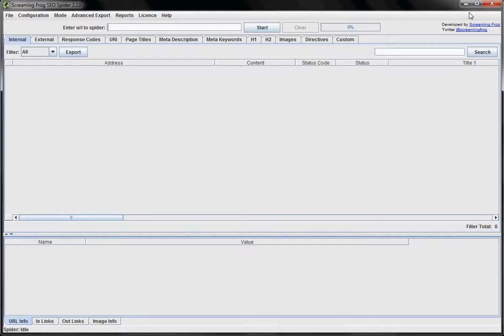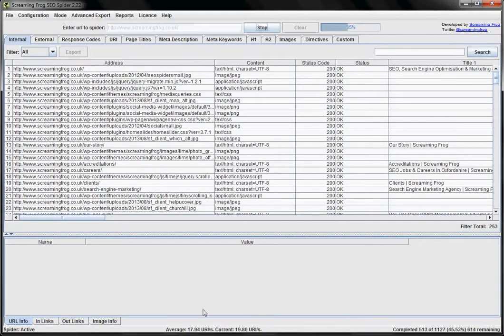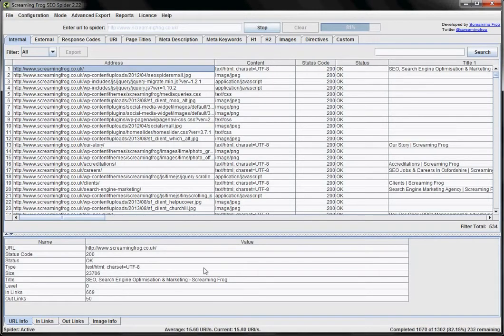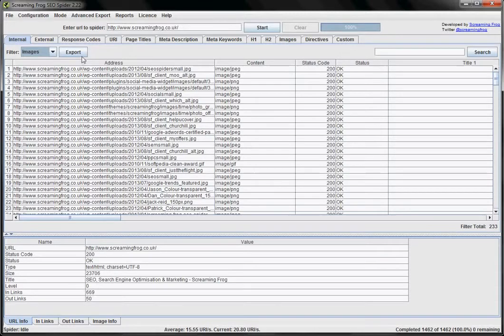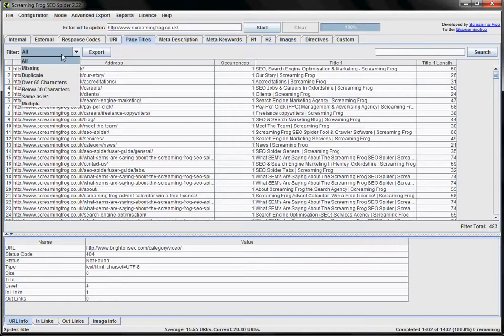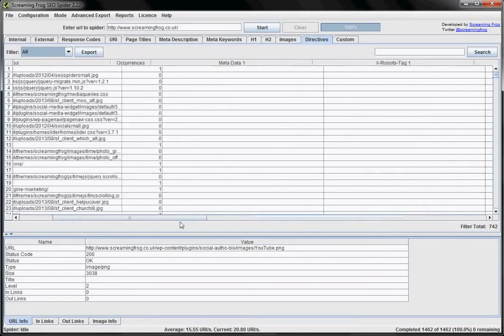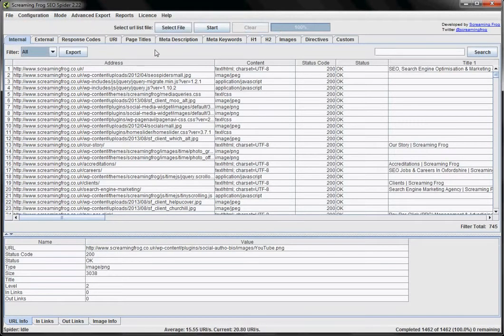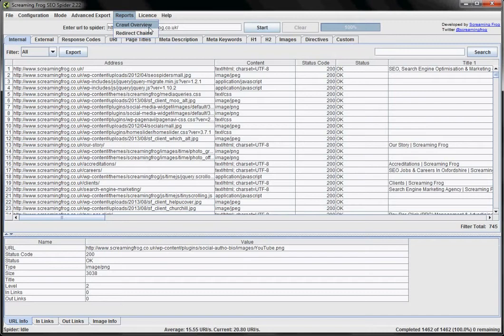Screaming Frog SEO Spider Tool & Crawler Software